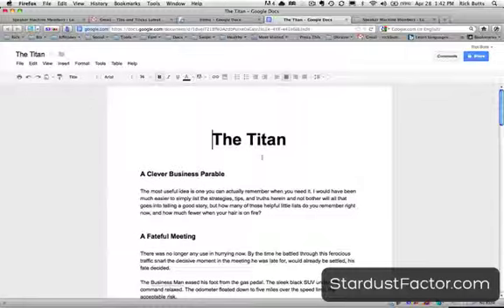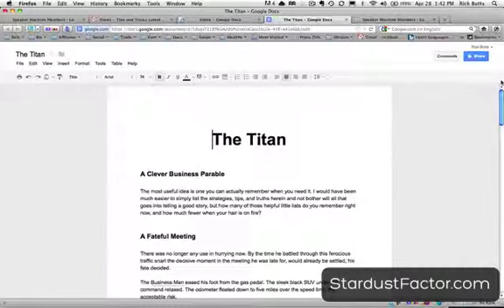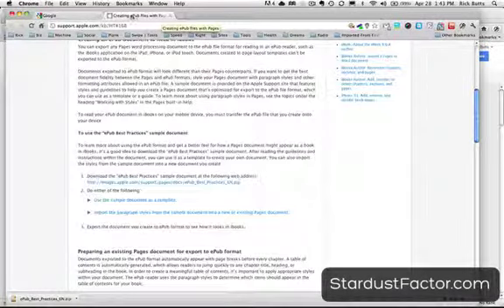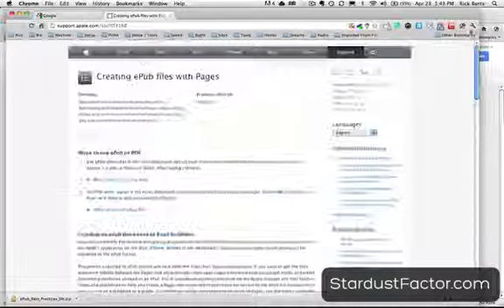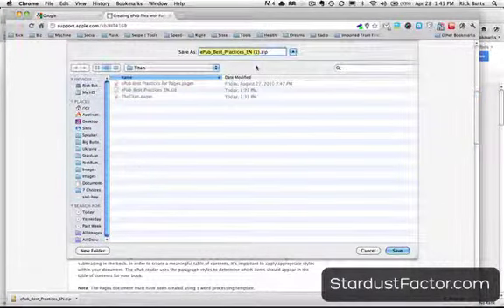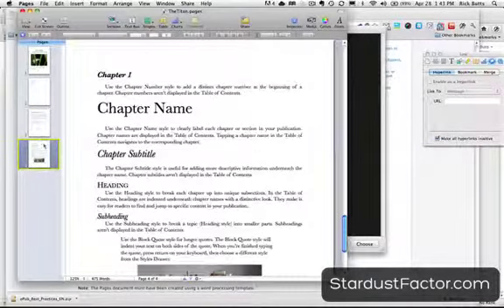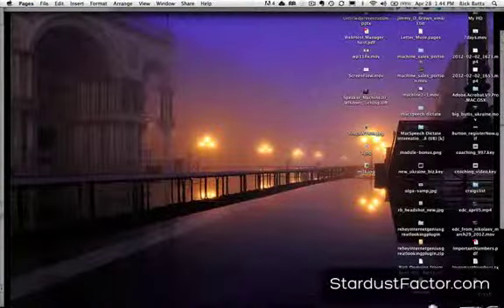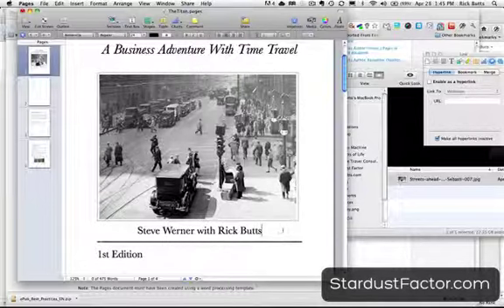Formatting Your Ebook for ePub with Apple Write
- Writing a book to be published as an ebook using ePub for Ibooks? Here's how I use the Apple Template for Apple Write program template and some tips on writing for inspiration!